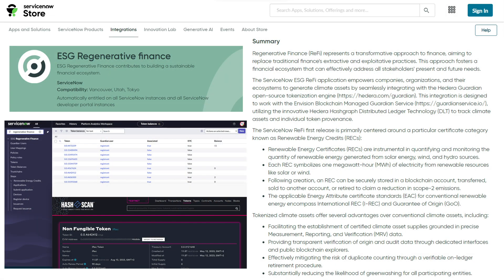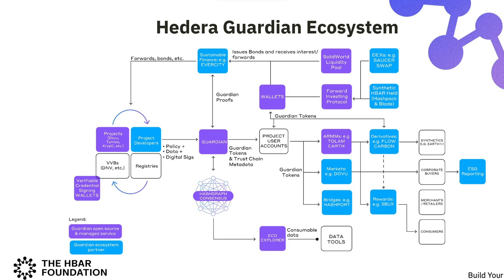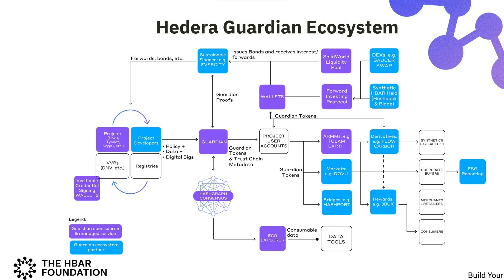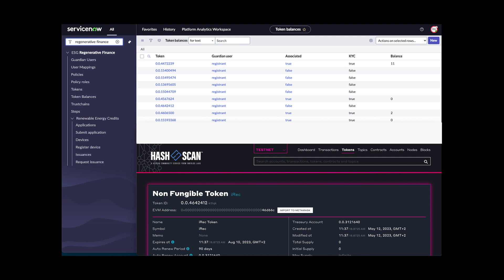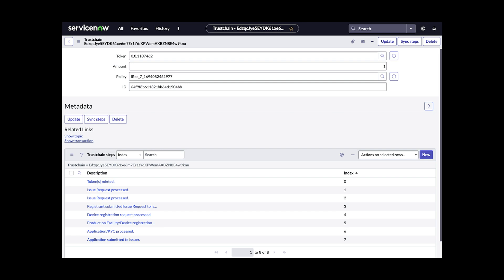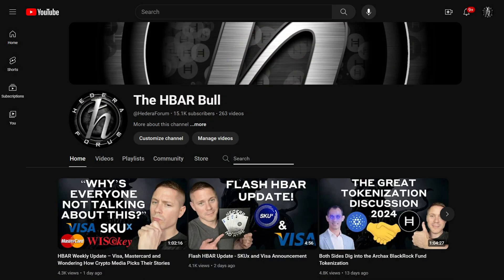Built on Hedera - Envision Blockchain / ServiceNow - ReFi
The CEO of Envision Blockchain, the creator of the Guardian token standard at the heart of the Hedera ReFi ecosystem explains the integration with Hedera governing council member ServiceNow.

These clips are initially posted in the HBAR Weekly Update, but we needed a way to highlight all of the fantastic Hedera builders independently, to be searchable, and easily shared.

Consult a financial advisor before making any investment decision. You should not treat any opinion expressed as a specific inducement to make a particular investment or follow a particular strategy. Though opinions expressed are based on information that participants may consider reliable, that information can be incorrect or incomplete.

Past performance is not indicative of future results. Coverage should not be considered an endorsement. DYOR

The host of this channel is a fulltime contractor for The HBAR Foundation, but opinions expressed are not those of the HBAR Foundation.